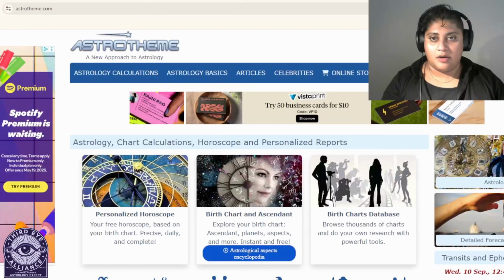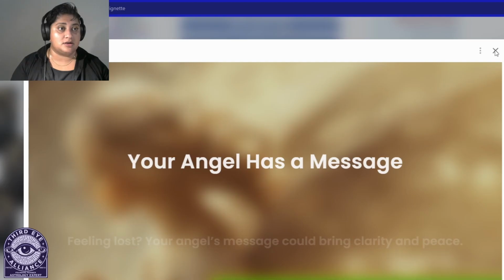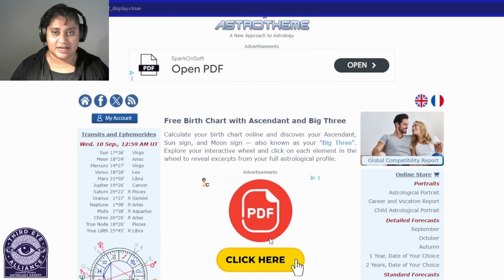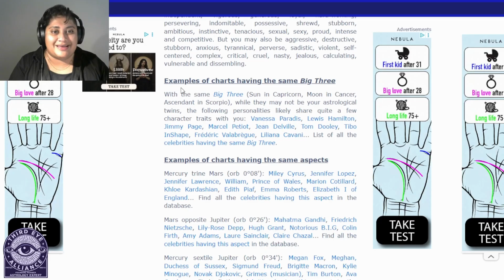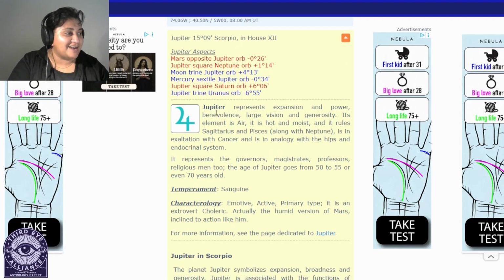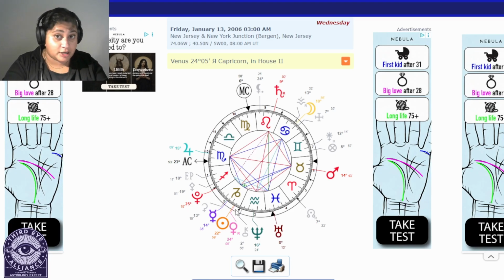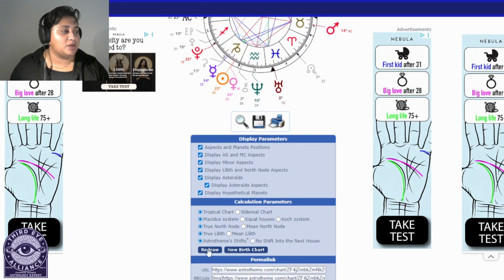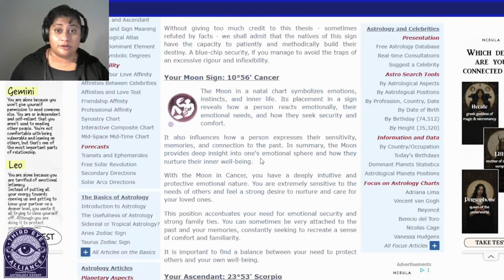Birth Chart Tutorial - How to Create a Birth Chart using Astrotheme feat. Wednesday Addams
In this video I take you through a tutorial for pulling up a natal chart using one of my favourite websites, Astrotheme. I explore the imaginary birth chart of Wednesday Addams.

PS: Birth Chart and Natal Chart are the same thing.